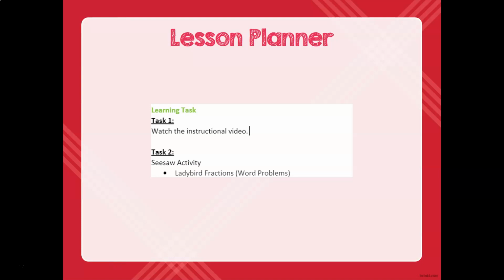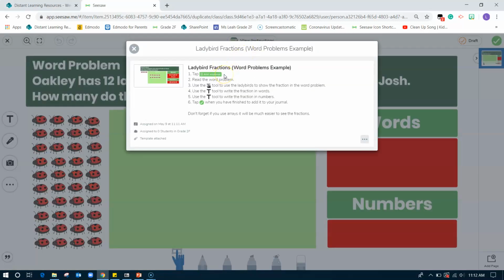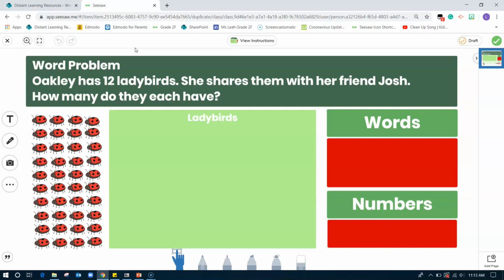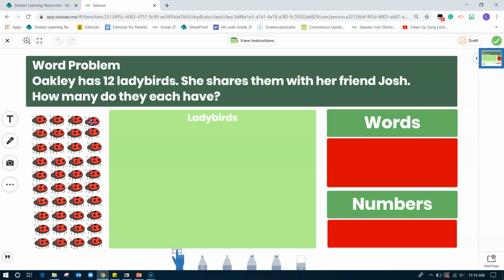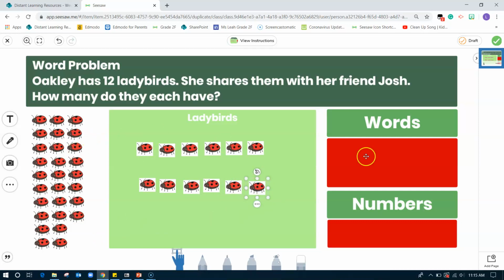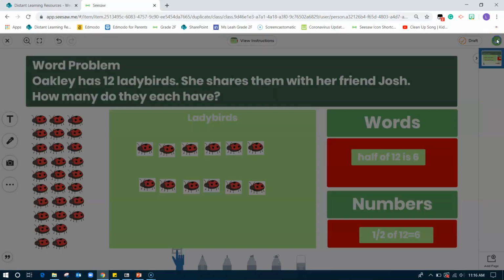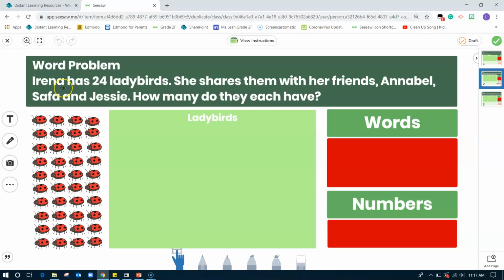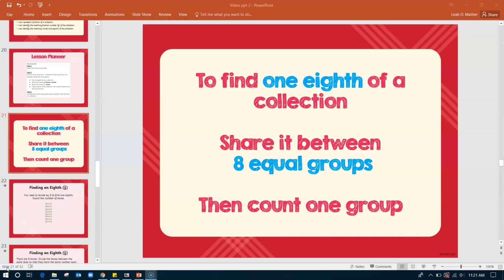Fractions of a Collection Word Problems